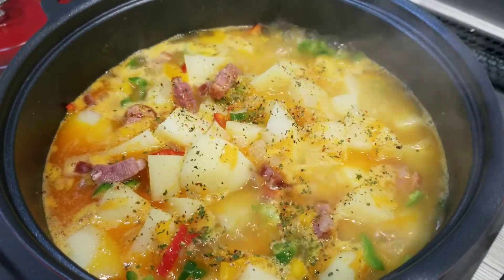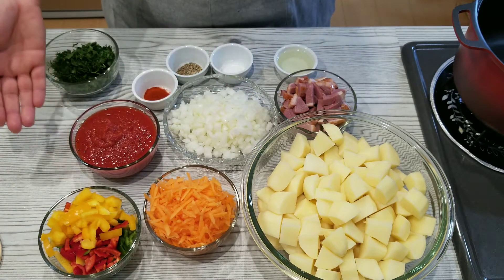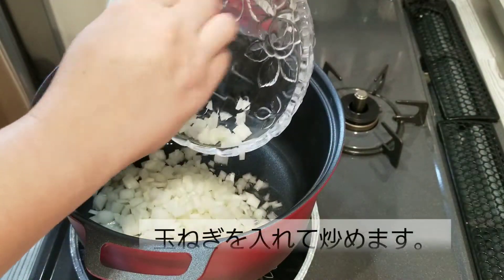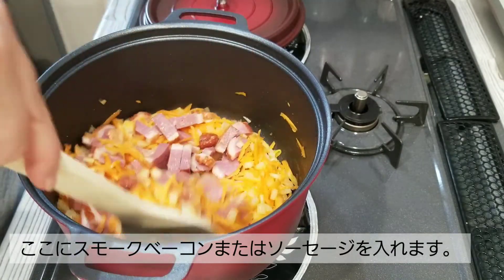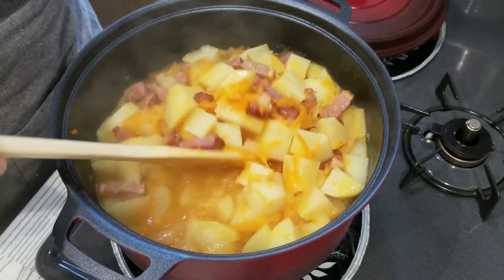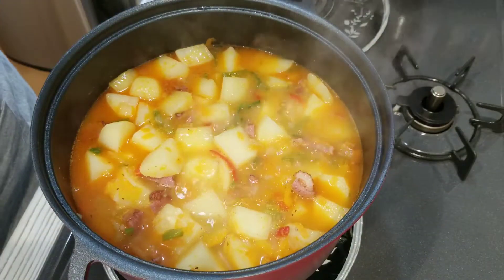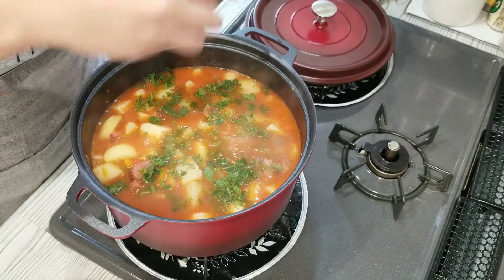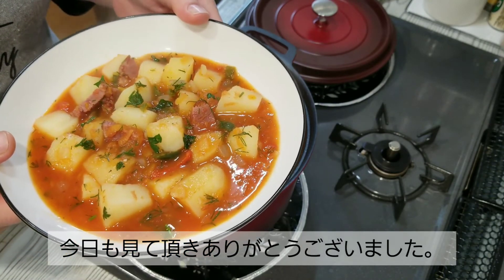Potato Stew /ポテトシチュー |Nicole's Kitchen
A hearty and very satisfying meal. Perfect for autumn and winter cold night. Plenty of vegetables and herbs ,loved by children and adults alike.
Romanian style potato and smoked bacon/sausage stew.

Easy to cook, takes about 30 minutes from start to finish.
Perfect for busy weekdays.